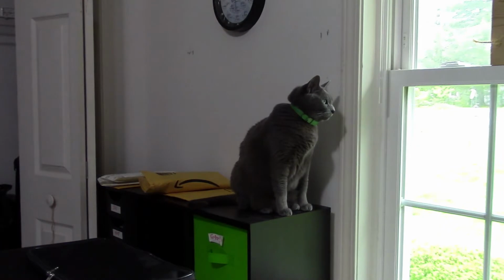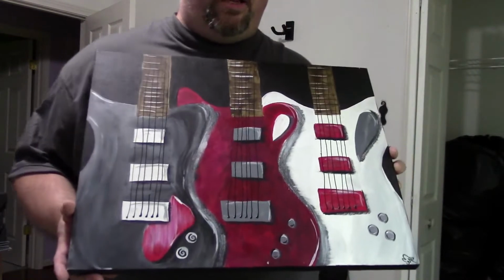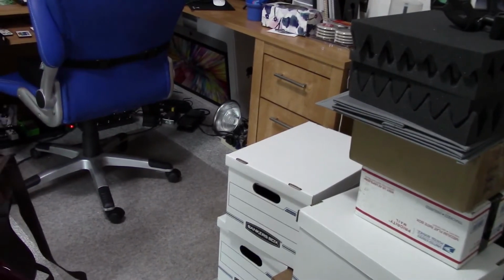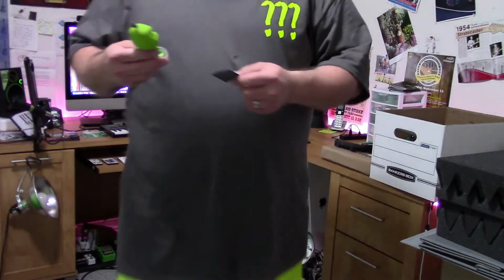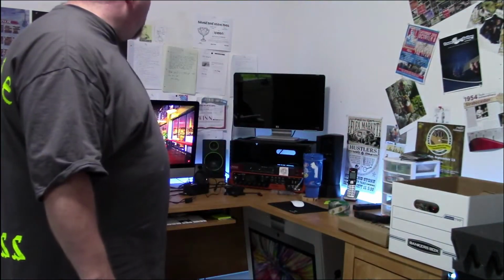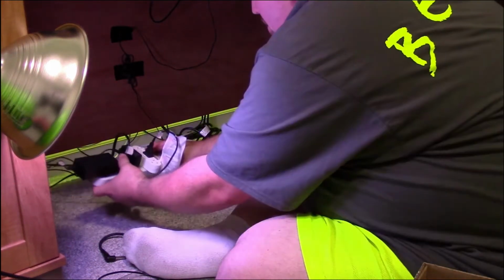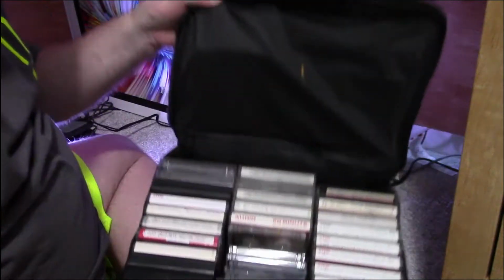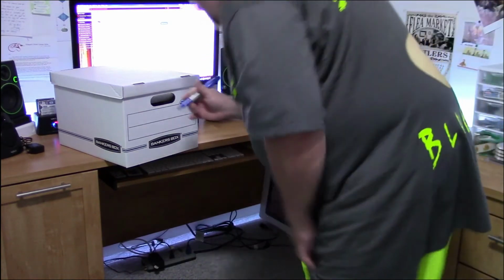📦 Home Studio Move Pt. 4 | Guitar Wall & Studio Desk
🎸View the GEAR ON TODAY'S VIDEO on my "As Seen on YouTube" gear

It's time for Part 4 of this "Home Studio Move" video series. We're nearing the end of this series, and I hope you've enjoyed it. Putting it together has been a lot of work, but I'm glad I've got it documented for future use.

In today's video, I'll finally get to start packing the various items on my guitar wall and studio desk. The desk was a massive undertaking, as you'll see in this video and in the upcoming final video of the series.

💡 PRO TIP: This video documentary actually helped me locate items I had forgotten the location of when unpacking in the new house and studio! I highly recommend documenting your packing whenever you move!

Be sure to scroll down to view the additional resources mentioned in this video. And don't forget to interact with the Video Cards and End Screens for more great content here on my channel.

❧ Give your guitar a makeover with Fretlook's stunning and affordable fretboard inlays your entire purchase!

☞☞☞ If you'd like to see additional exclusive content from me, consider supporting this channel by BECOMING A PATRON